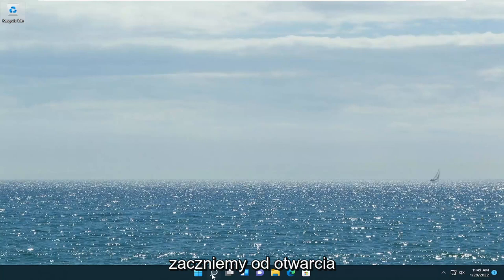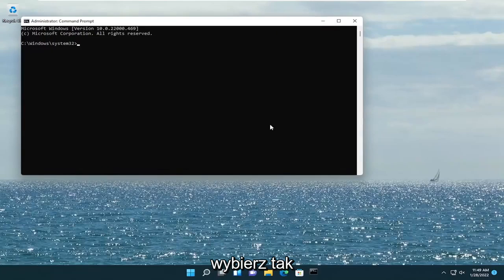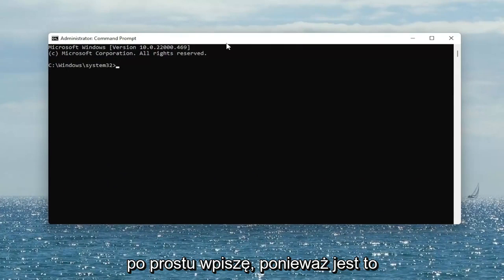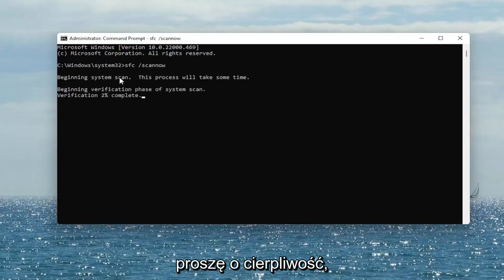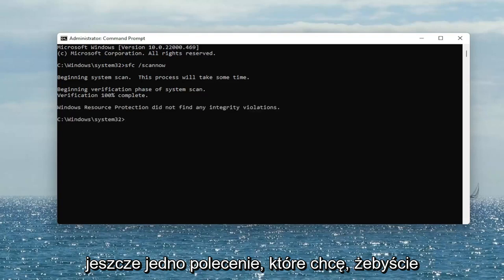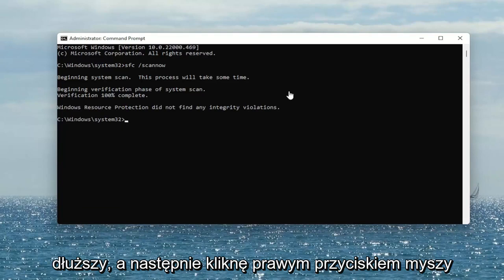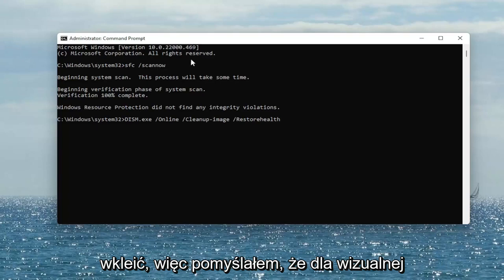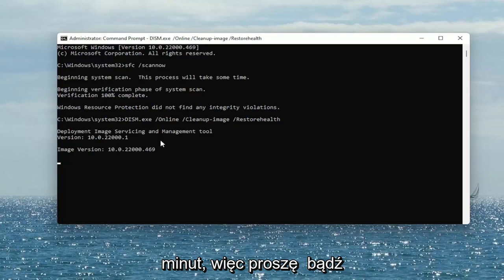Jak naprawić błąd kernel32.dll w systemie Windows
Rozwiązywanie problemów z błędem biblioteki dołączanej dynamicznie Kernel32.Dll w systemie Windows 11/10 [Samouczek]

Użyte komendy:
Sfc /scannow

Plik Kernel32.dll to 32-bitowy plik biblioteki dołączanej dynamicznie używany w systemie Windows do obsługi zarządzania pamięcią, operacji wejścia/wyjścia, przerwań, synchronizacji i tworzenia procesów. Uwidacznia również większość interfejsów API opartych na Win32 dla aplikacji, a jeśli ten plik zostanie utracony lub uszkodzony, pojawi się ekran błędu Nie znaleziono pliku KERNEL32.dll. W tym samouczku przedstawimy rozwiązania, które możesz spróbować naprawić różne przypadki błędów Kernel32.dll, które możesz napotkać w systemie Windows 10.

Kernel32 Dynamic Link Library występuje, gdy próbujesz zainstalować określone sterowniki na ich komputerze. Ten problem jest najczęściej zgłaszany w systemie Windows 7, ale można go również wykryć w systemie Windows 10 podczas instalacji niektórych starszych sterowników. Jeśli ten plik zostanie uszkodzony lub całkowicie go zabraknie na komputerze, możesz spodziewać się wystąpienia związanego z nim błędu za każdym razem, gdy zaangażujesz się w proces, który wymaga wywołania pliku Kernel32.dll do działania.

Problemy omówione w tym samouczku:
Błąd biblioteki dołączanej dynamicznie kernel32.dll
biblioteka dołączana dynamicznie kernel32.dll
biblioteka dołączana dynamicznie kernel32.dll Windows 7

Ten samouczek dotyczy komputerów, laptopów, komputerów stacjonarnych i tabletów z systemem operacyjnym Windows 11 (Home, Professional, Enterprise, Education) wszystkich obsługiwanych producentów sprzętu, takich jak Dell, HP, Acer, Asus, Toshiba, Lenovo, Huawei i Samsung .